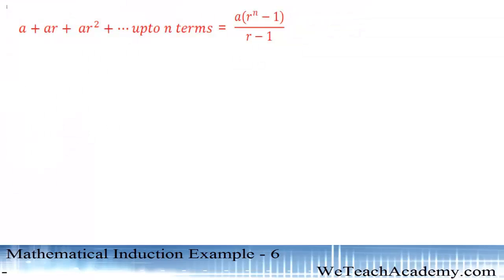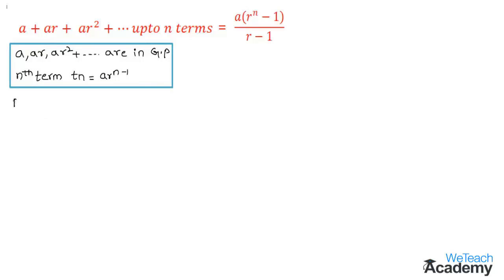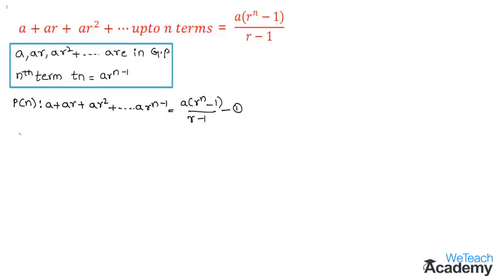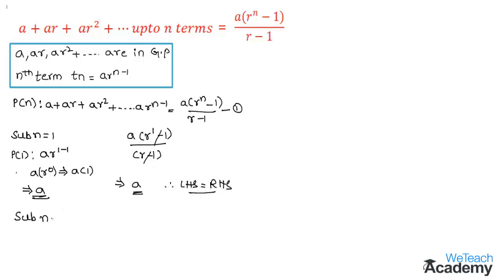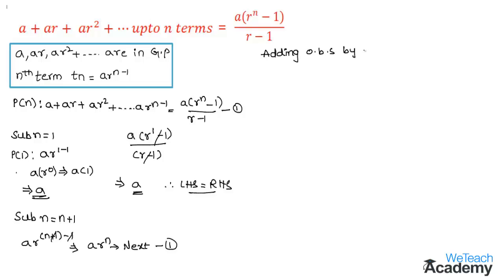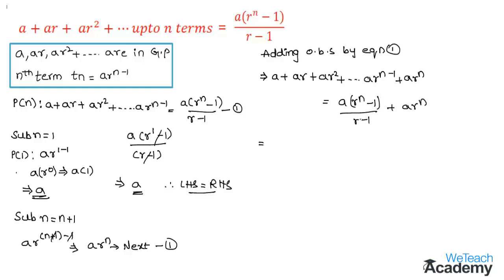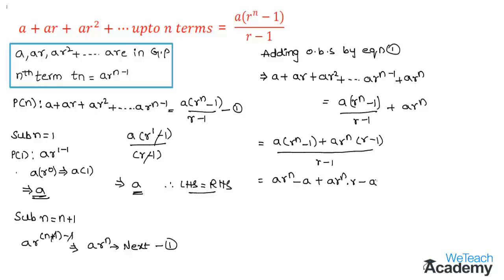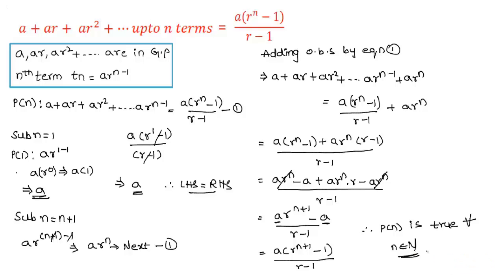Mathematical Induction Example - 6 / Polynomials / Maths Algebra